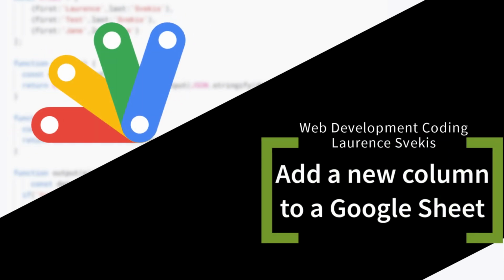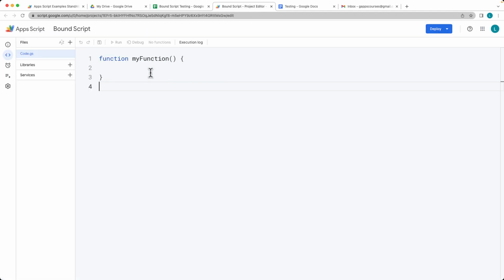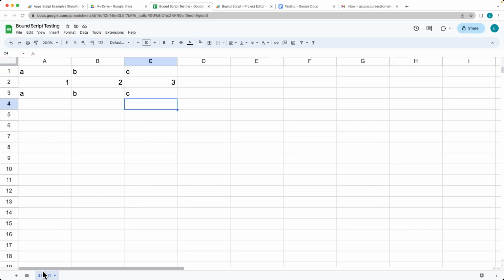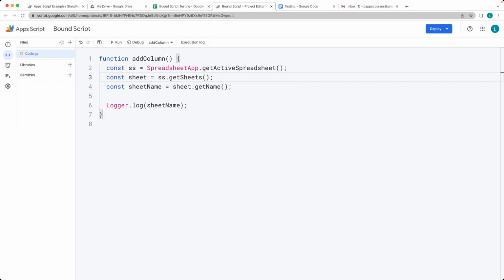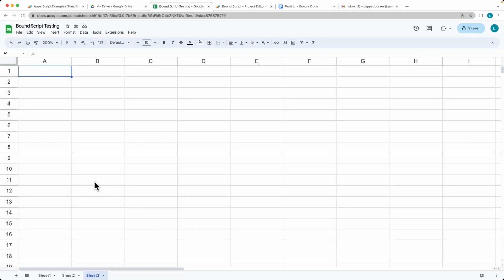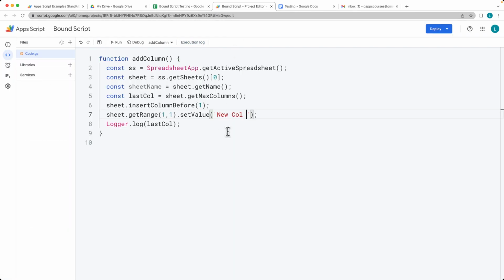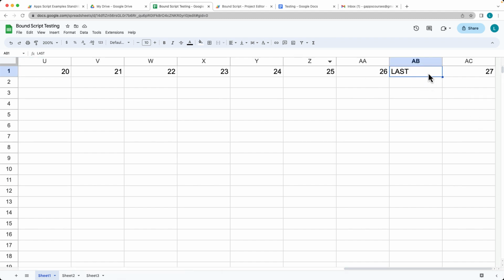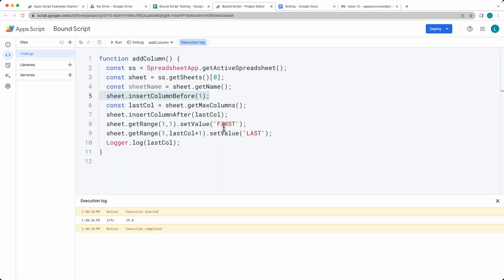Add a new column before and after in sheets